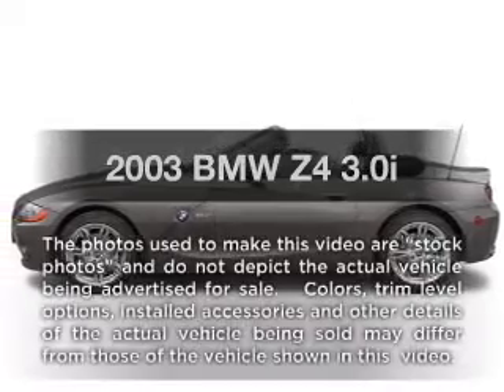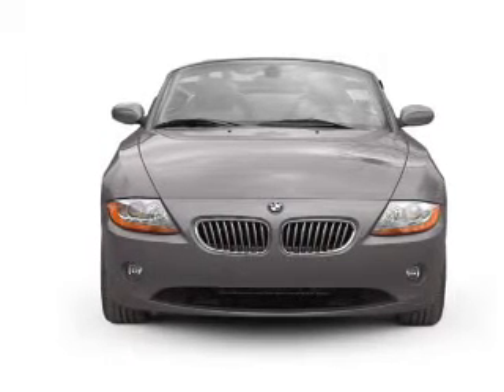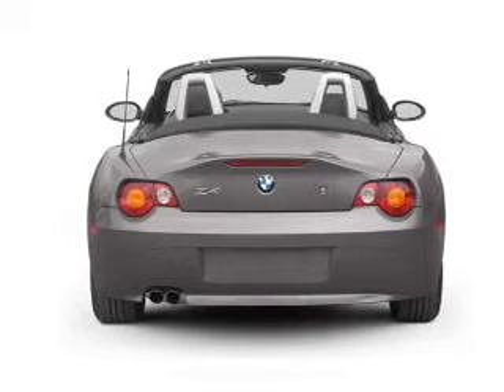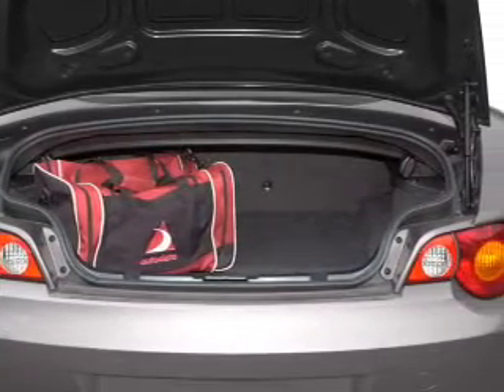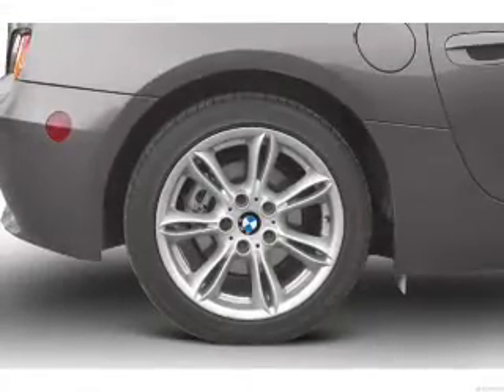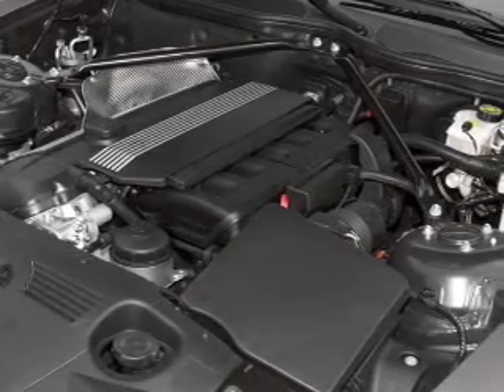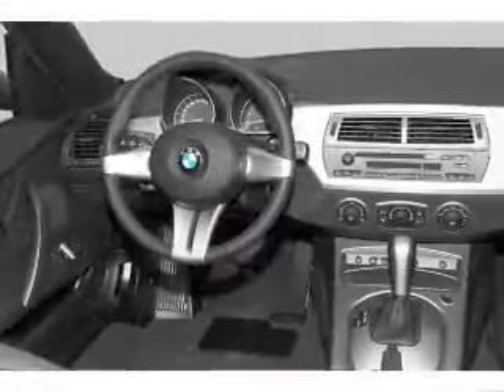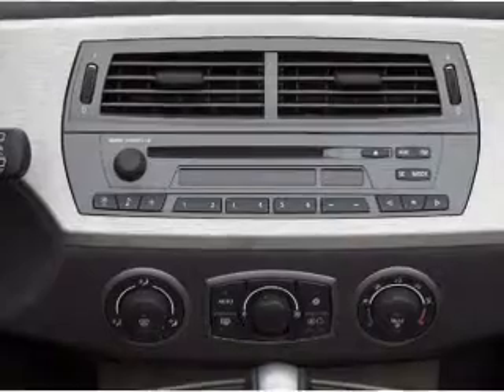2003 BMW Z4 - Bloomington MN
Year: 2003
Make: BMW
Model: Z4
Trim: 3.0i
Engine: 3.0 liter inline 6 cylinder 24 valve
Transmission: 6-Speed Manual
Color: Gray
Mileage: 74484
Address:
1300 American Blvd West